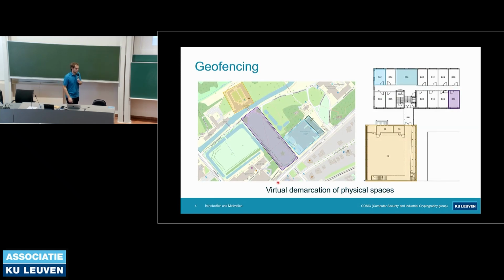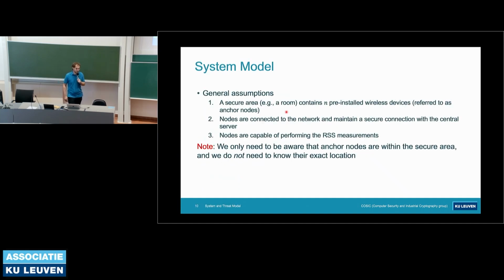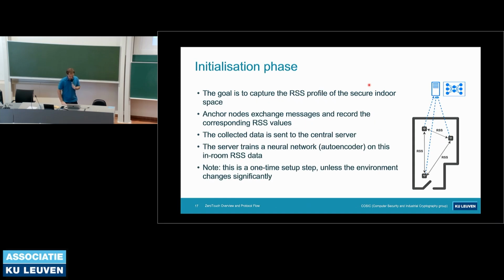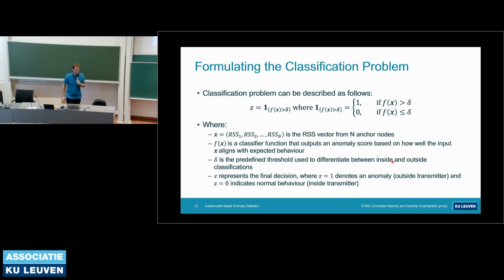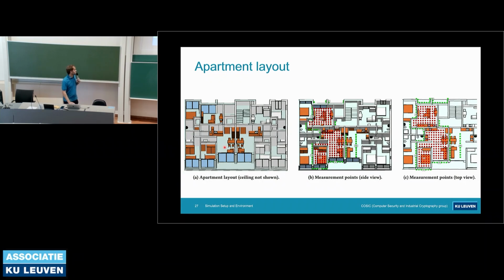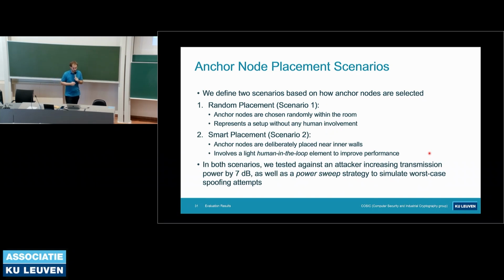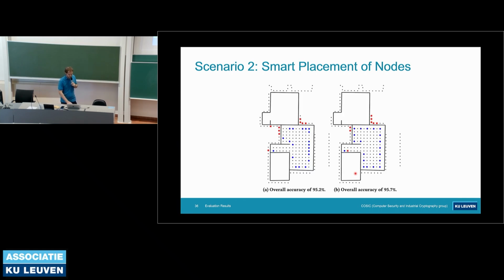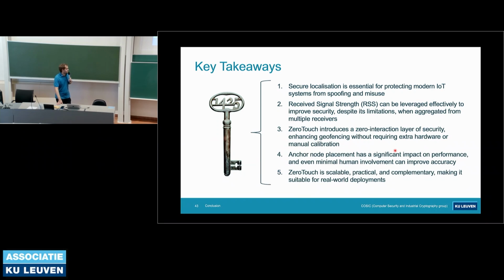COSIC Seminar "ZeroTouch: Reinforcing RSS for Secure Geofencing" (Nikola Antonijević, COSIC)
Geofencing, the virtual demarcation of physical spaces, is widely used for managing the localisation of Internet of Things (IoT) devices. However, traditional localisation techniques face security challenges indoors due to signal interference and susceptibility to spoofing, often requiring extensive calibration or extra hardware, limiting scalability.

In this work, we propose ZeroTouch, a machine learning-based system that leverages Received Signal Strength (RSS) measurements from multiple receivers to improve the security of geofencing without introducing additional deployment overhead. While RSS-based localisation is known to have inherent security limitations, we show that by aggregating RSS readings from multiple anchor points and detecting anomalies using an autoencoder model, ZeroTouch provides a practical and automated mechanism for verifying whether a device is inside or outside a defined boundary.

Rather than serving as a standalone security mechanism, ZeroTouch enhances existing authentication frameworks by adding an additional zero-touch security layer that operates passively in the background. ZeroTouch eliminates manual calibration, removes the human-in-the-loop element, and simplifies deployment. We evaluate our solution in a realistic simulated environment and demonstrate that it achieves high accuracy in distinguishing between in-room and out-of-room devices, even in strong adversarial settings.